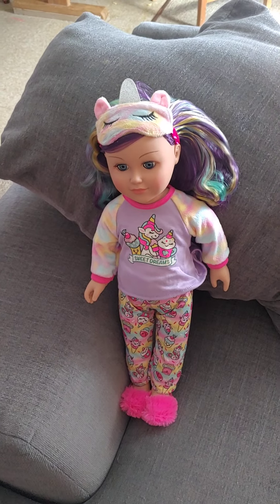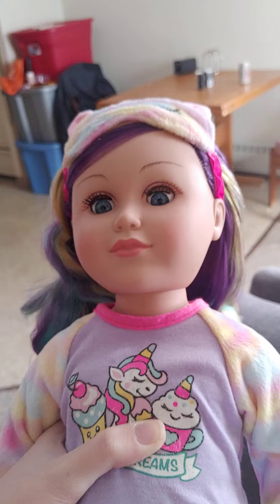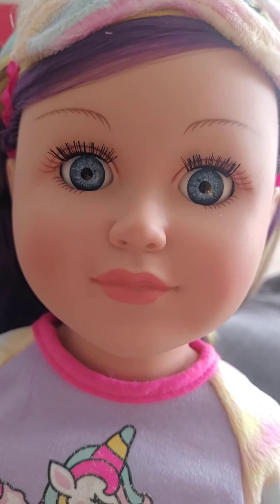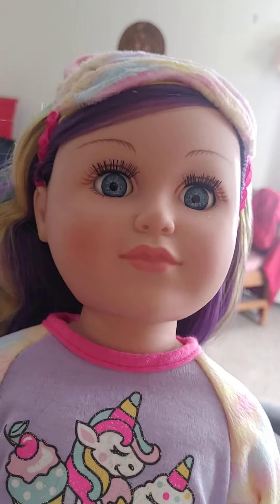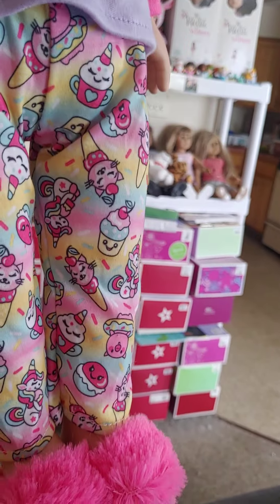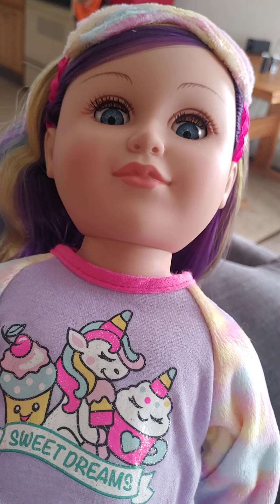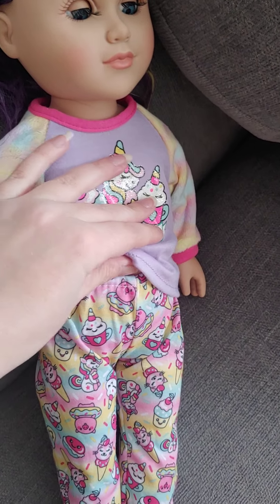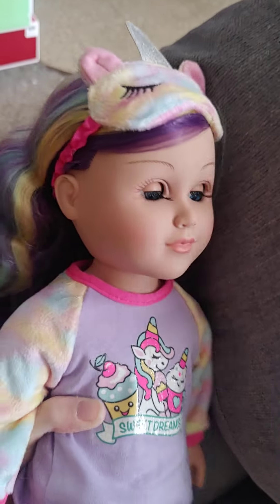My Life As A Dream Team Captain doll